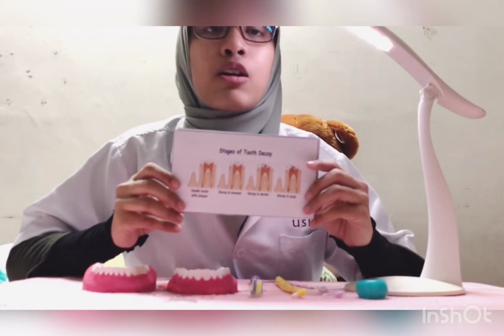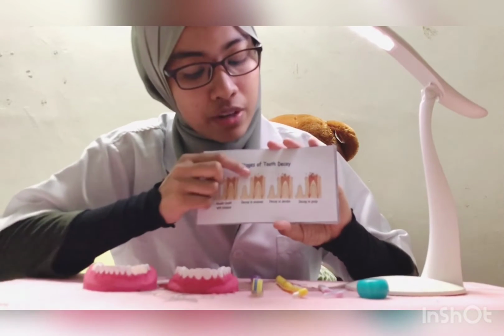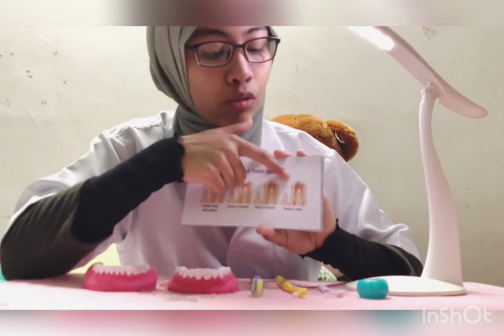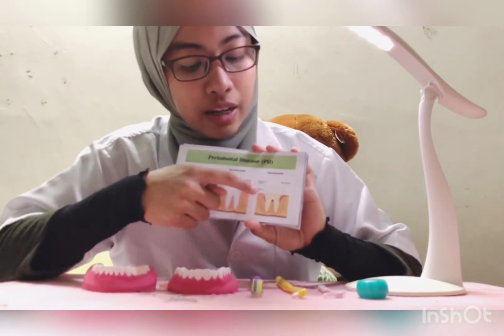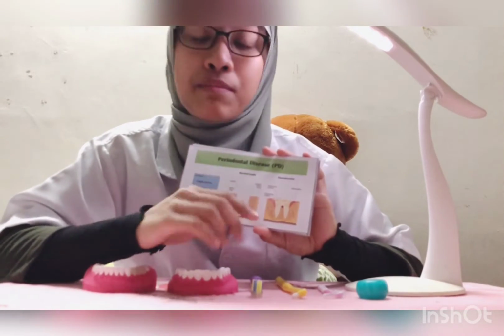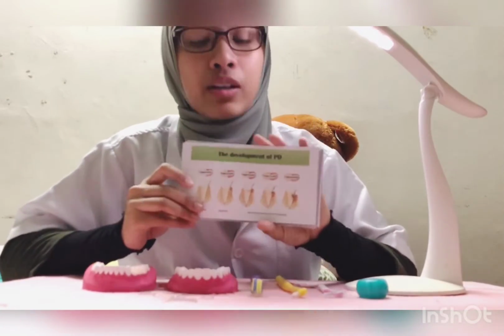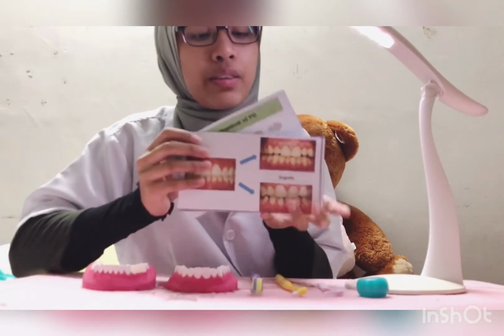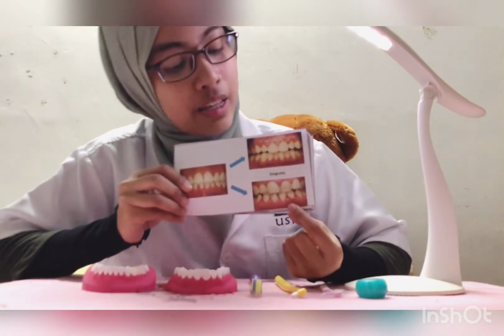Oral Hygiene Instruction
Mid semester assignment on oral hygiene instruction video.
 I hope you guys enjoy watching it and take the benefits from it =D

By : Awathif Binti Nor Azan ( Year 3 student )
From : Faculty of Dentistry  Universiti Sains Islam Malaysia